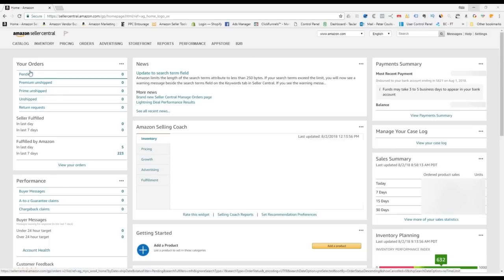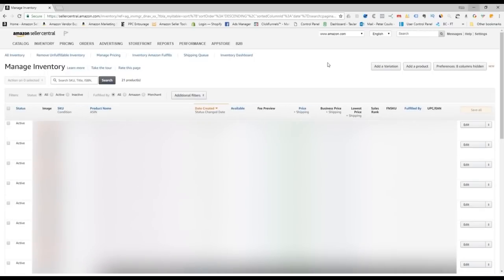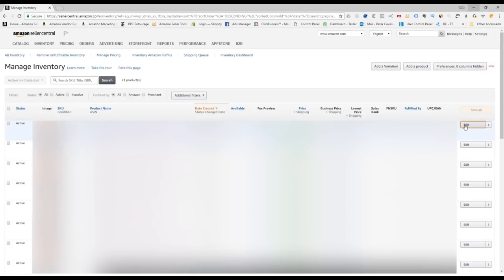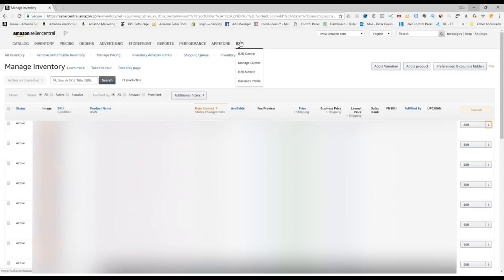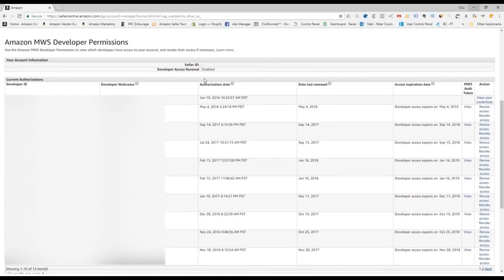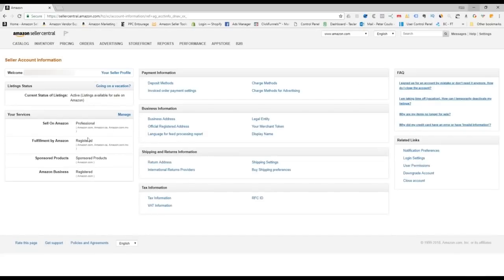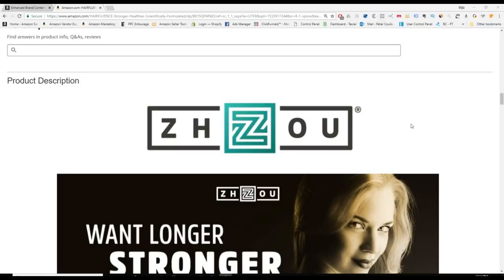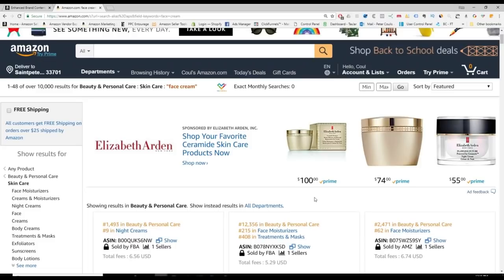Amazon FBA 2021| Step By Step For Beginners | Traversing Seller Central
If your goal is to have the knowledge of the top 1% of sellers on Amazon then you're in the right place. This course was thoughtfully crafted with the goal of providing the latest and greatest marketing tactics and ways to scale your business. The truth of the matter is that 90% of what people tend to obsess over has little to no impact. Minor things such as "do I have the right brand name??" or "OMG you're telling me I have to talk to a Chinese supplier overseas!!" or "my logo isn't very good, will I sell any units?!"

So what are the 10% of things in this business that carries 90% of the weight? The answer is quite clear:

1. Choosing the right product
2. Finding the right supplier for that product and knowing how to negotiate
3. Creating a highly optimized product listing that is both keywords rich and highly attractive to our buyers at the same time
4. Launching that product with almost 100% certainty that you're going to achieve high rankings in the search results
6. Sustaining your product rankings utilizing other traffic sources besides Amazon
7. Understanding cash-flow

* NO FLUFF
* NO WASTED TIME
* 100% MEAT & POTATOES TRAINING
* COMPLETE BLUEPRINT TO DOMINATE THE AMAZON FBA BUSINESS
* REAL LIFE EXAMPLES - NOT THEORY
* SEVERAL AMAZING BONUSES INCLUDED
* MY EXACT TEMPLATES